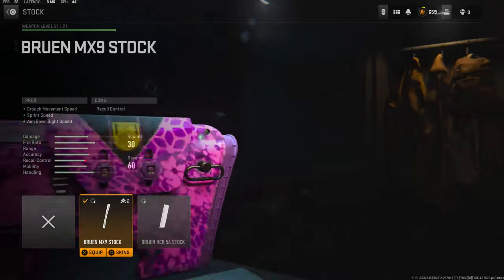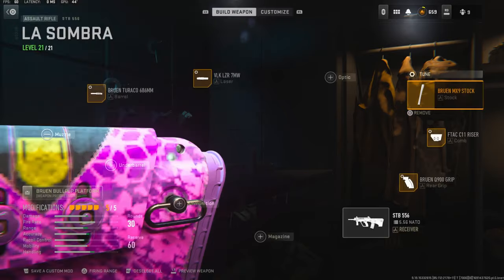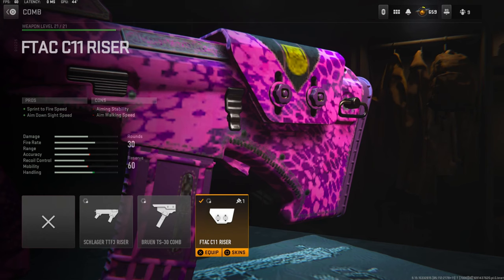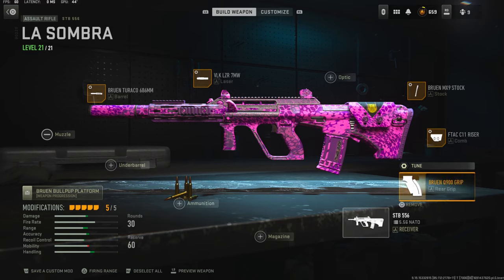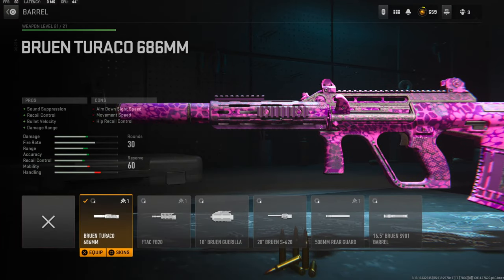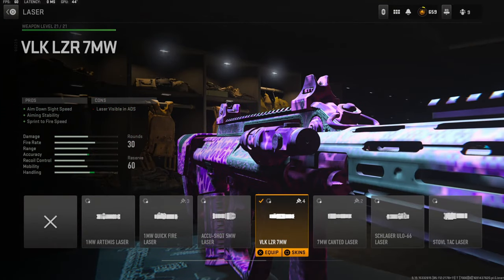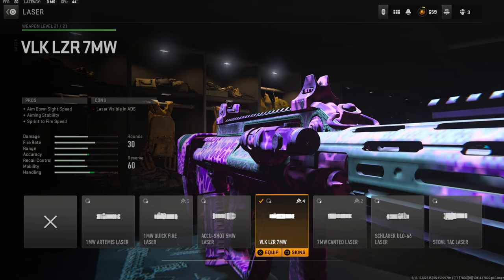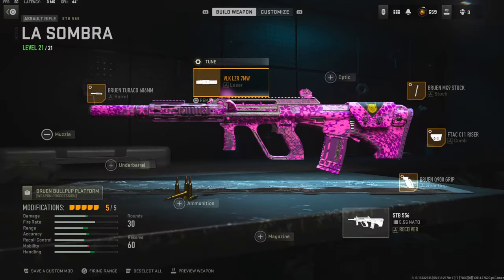NO RECOIL and OVERPOWERED STB 556 in MW2! (BEST STB 556 CLASS SETUP)